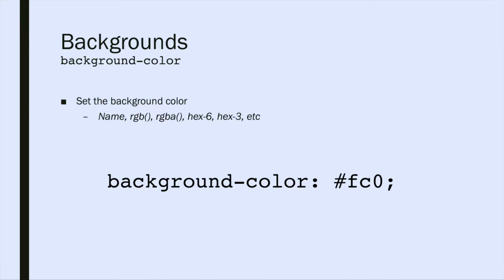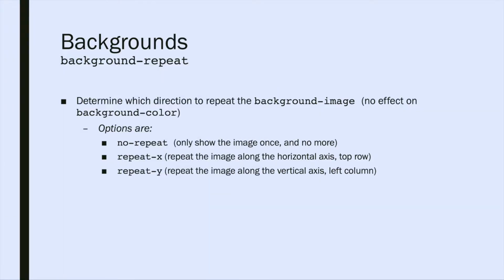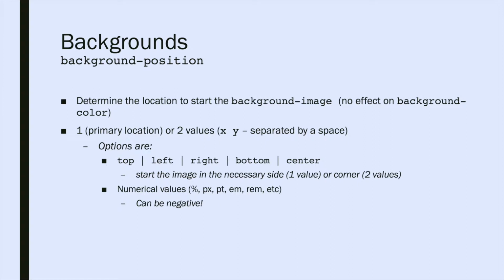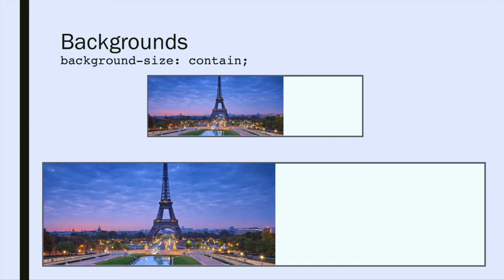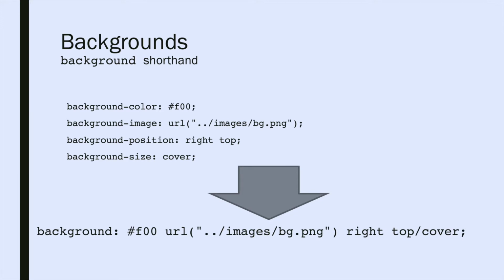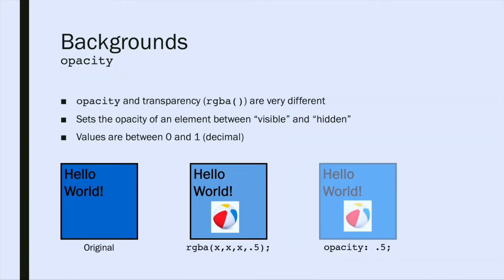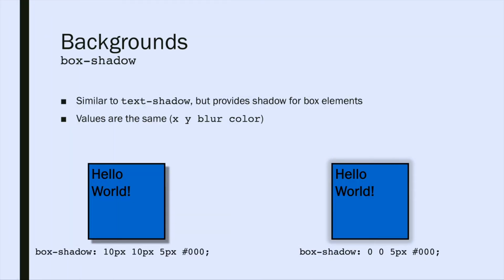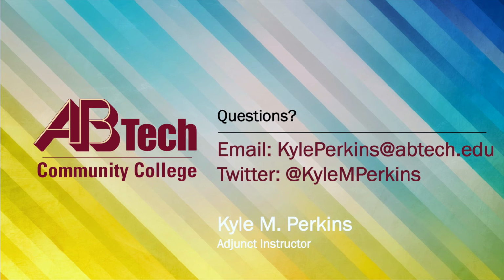Chapter 12-3: Backgrounds